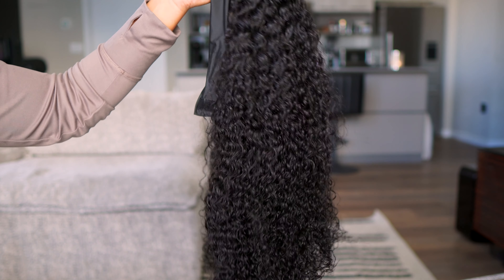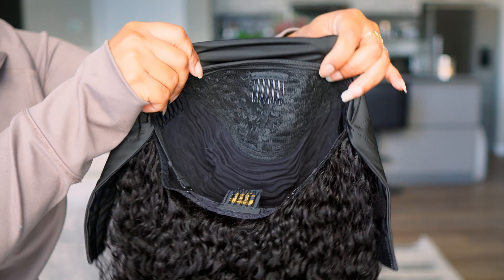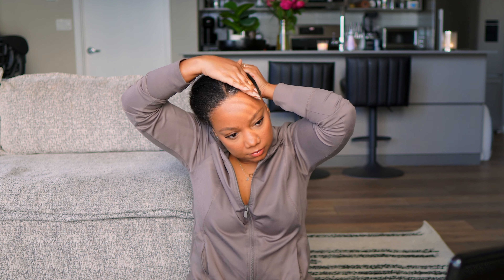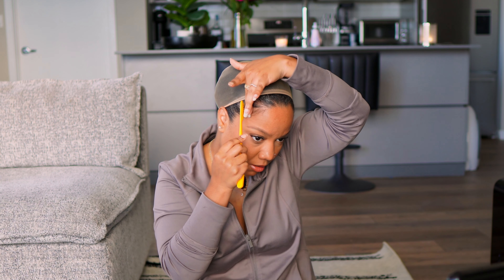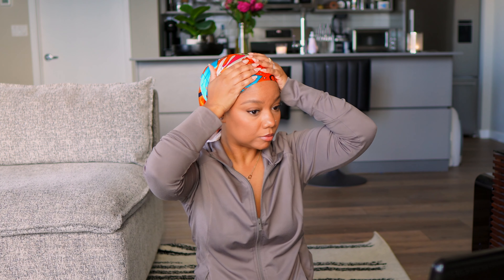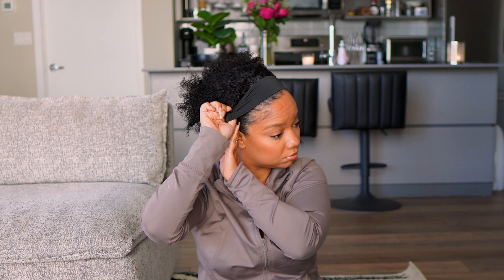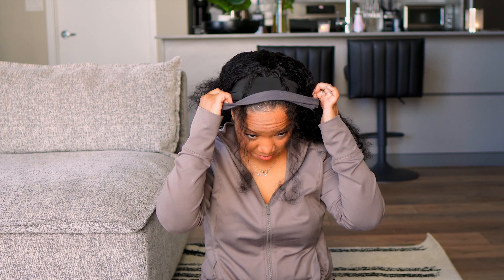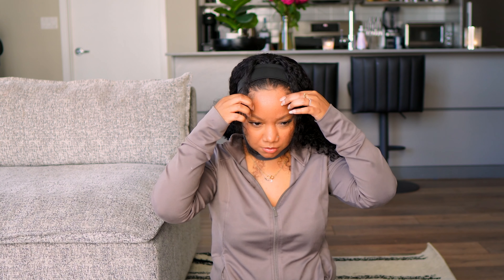Giving My Edges A Break | 60 Second Half Wig Install Protective Style | Asteria Hair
Hair Info:

Curly Headband Wig 24 inch 180% density M cap

African Pride Pre-shampoo
African Pride Cleansing Rinse.
Neatbraid Gel
Goldwell Lagoom Jam
Adwoa Deep Conditioner
Adwoa Clarifying Shampoo
Amika Soulfood Conditioner
Alikay Leave-in Spray
Crave Detangling Brush